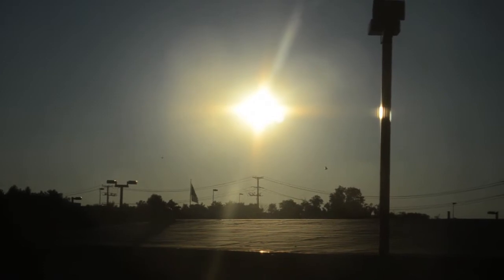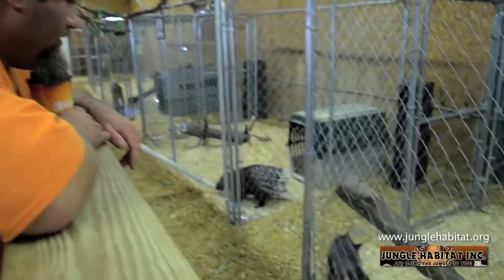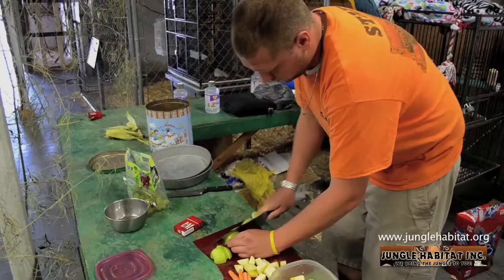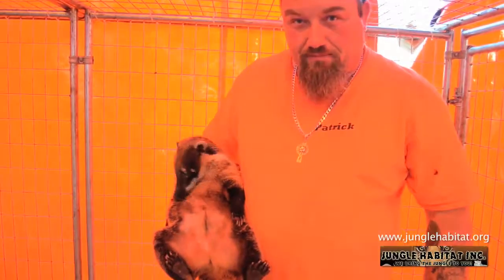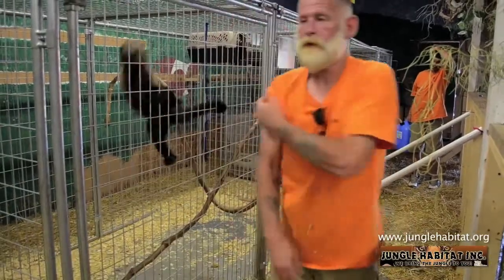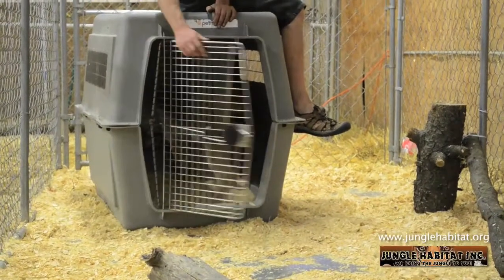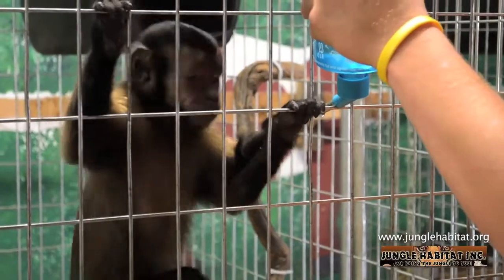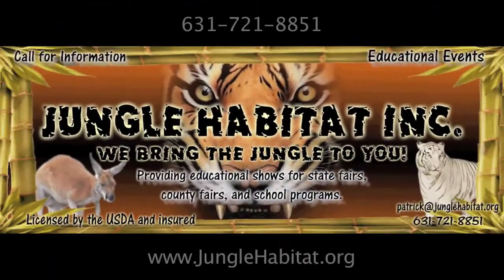The Jungle - Animals Travel in this Jungle Habitat Zoo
The jungle that travels. Everyone on this team is a great. They truly love these animals and it shows. They live and travel together for 10 months bringing an unbelievable experience to people.
Morning time at the the jungle zoo. Meet our team and see what we do every day and what it takes to keep the jungle animals, and the zoo running.

to produce your video.